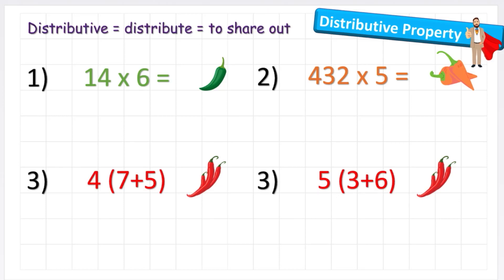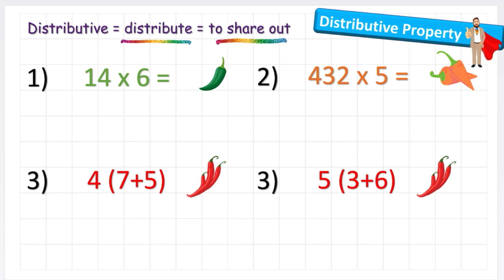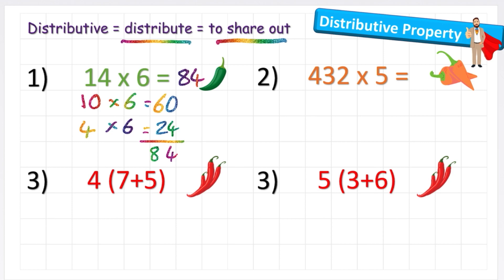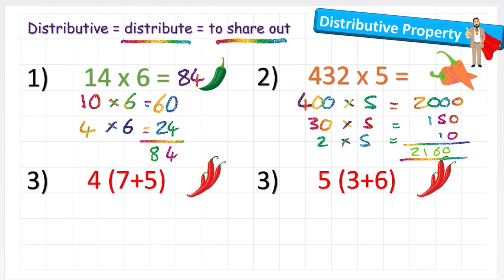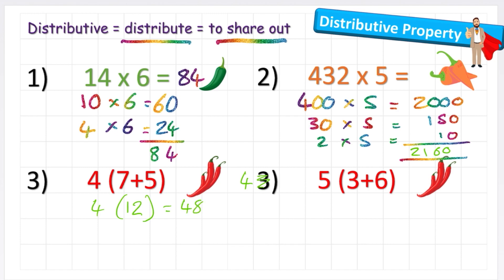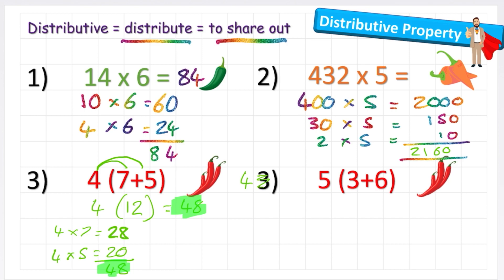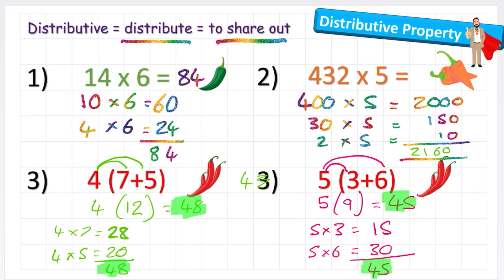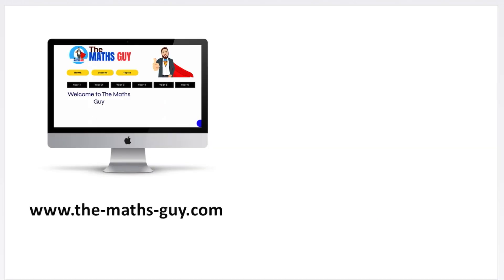The Distributive Property of Multiplication MADE EASY! | Year 5 Maths Lesson UK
In this lesson we will learn all about the Distributive Property of multiplication. This is a very useful skill to learn as it will help you with mental maths abilities, being able to quickly solve complicated multiplication questions in your head. It will also be very useful when you begin to look at algebra and expressions.